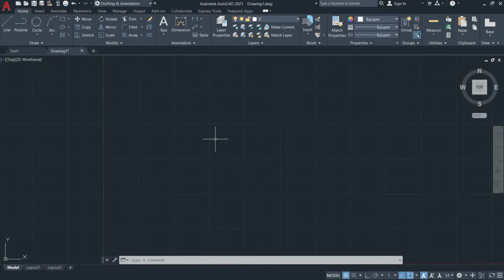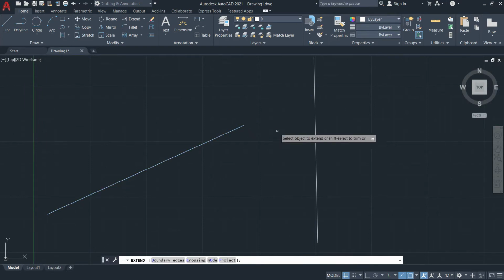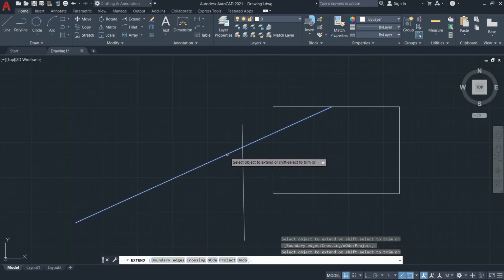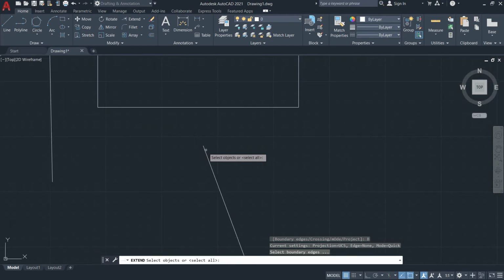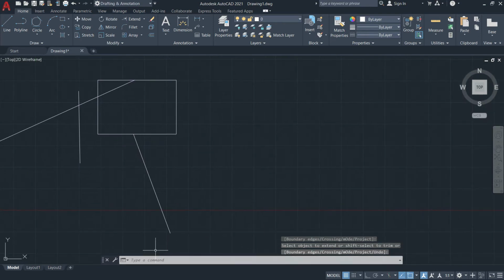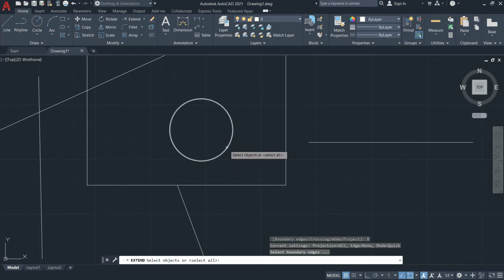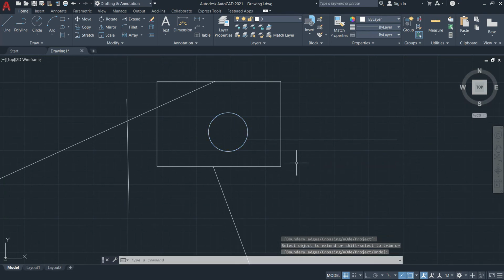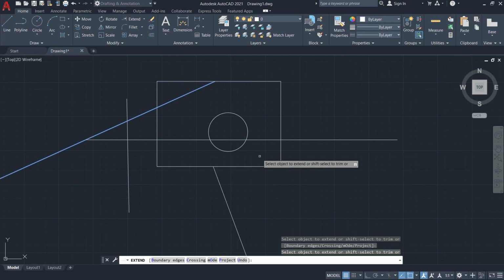28. Modify Command - Extend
This video will give you an idea on how to use the modify command EXTEND